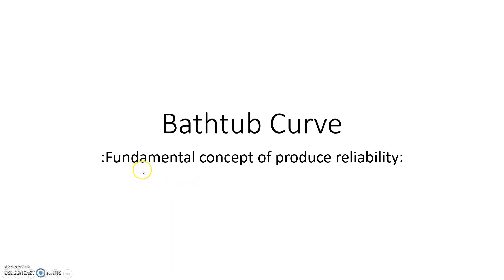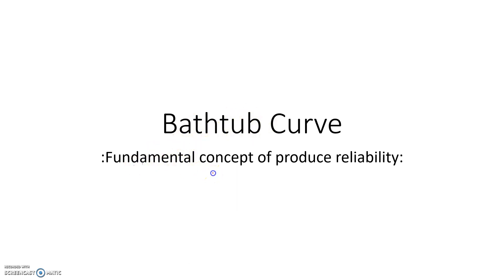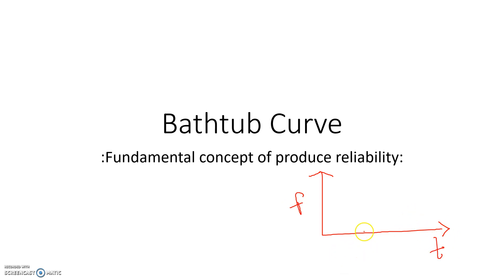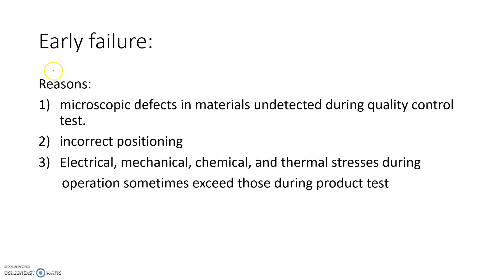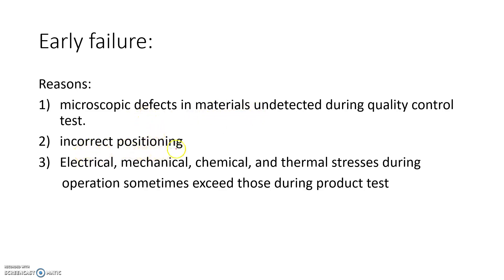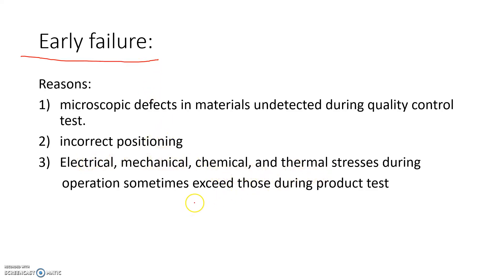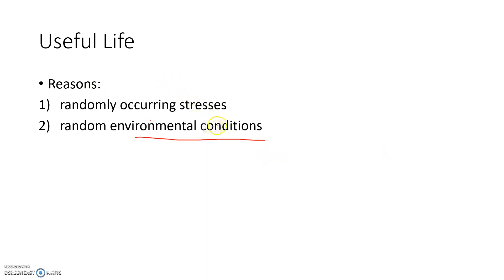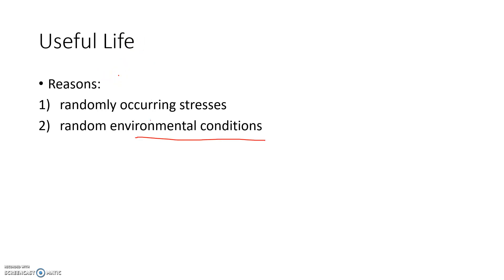Bathtub Curve (Fundamental concept of produce reliability)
A sensor is reliable when it works without failure under specified conditions for a stated period.
Experimental studies of many devices, including sensors, show that their failure rate is not constant but follows the trend like Bathtub shape curve. In my this video I have explained this concept in detail.